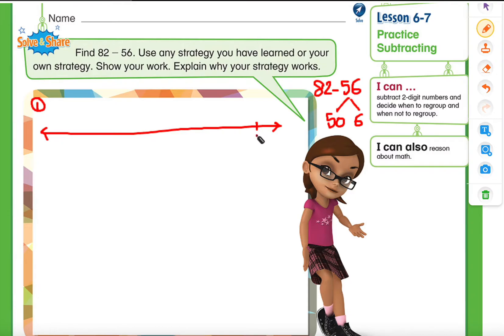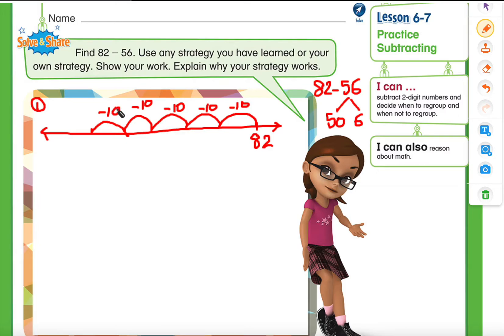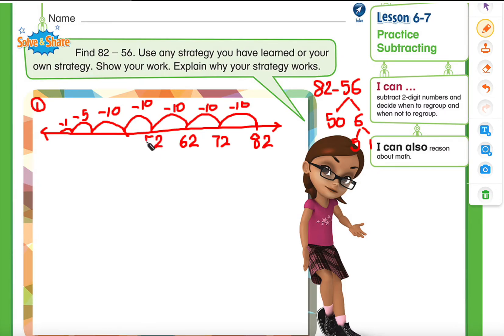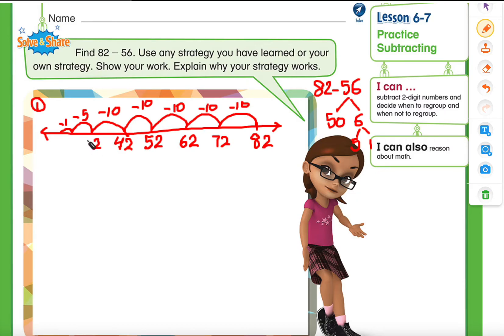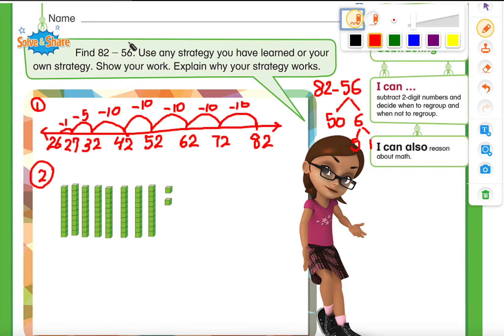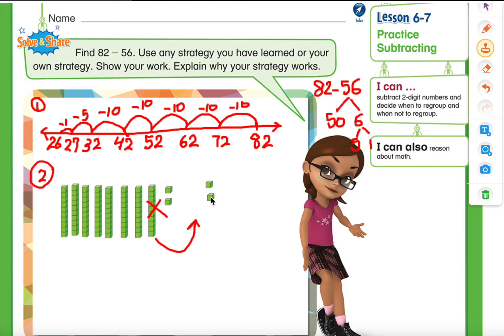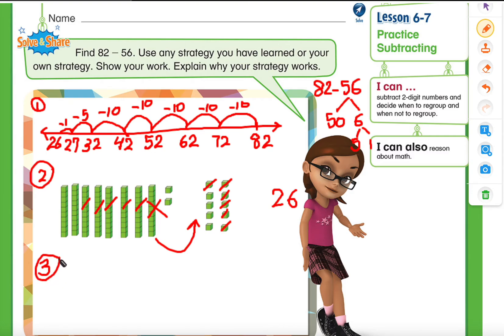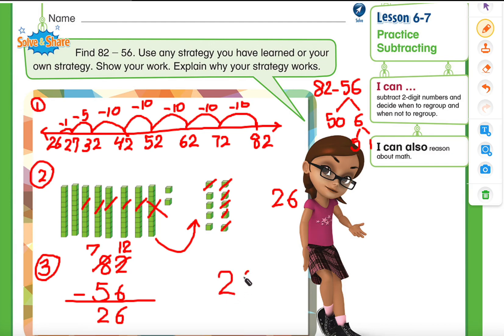Subtraction Using Different Strategies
Learn double-digit subtraction and regrouping in this video for kids! You will discover different strategies to learn how to subtract bigger numbers together in this exciting math video. We review basic subtraction and show how simple and fun subtracting large numbers can be! We also use addition to check subtraction.